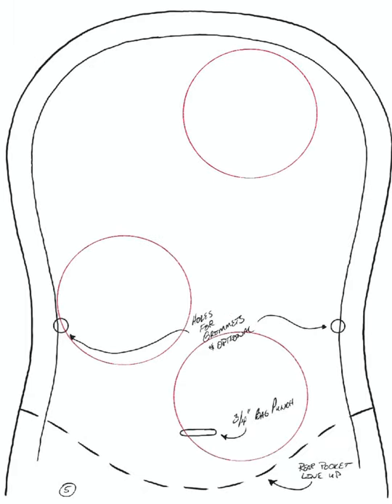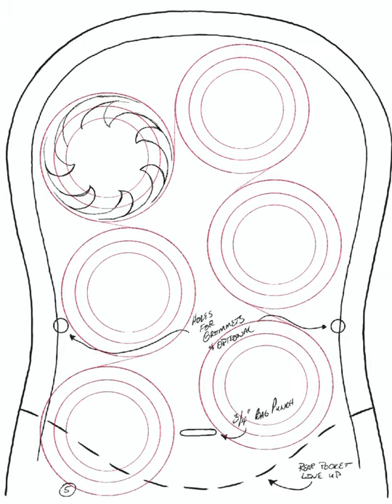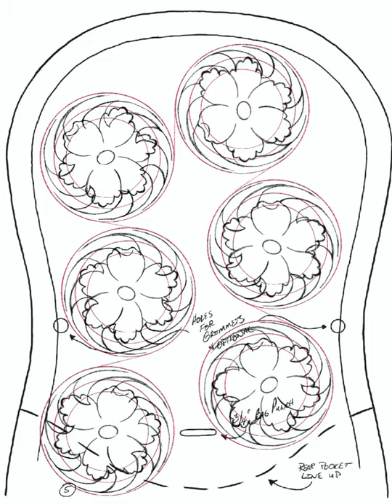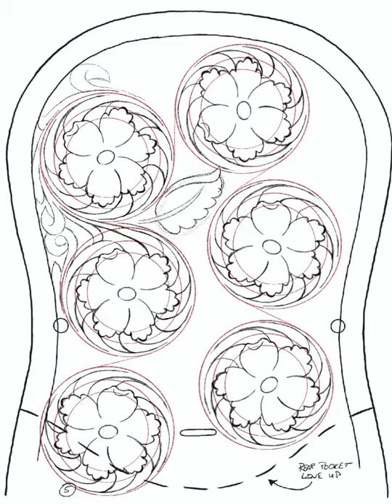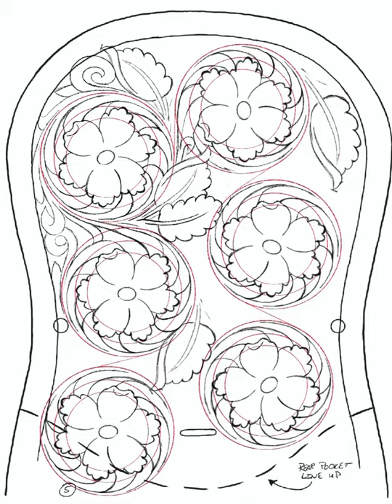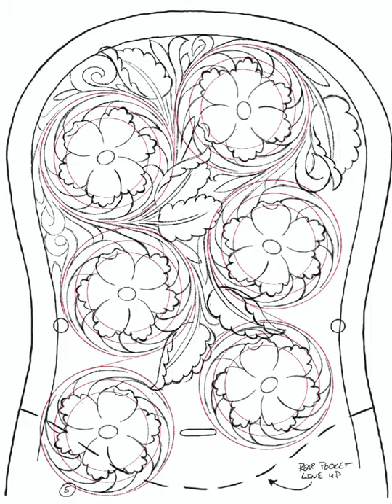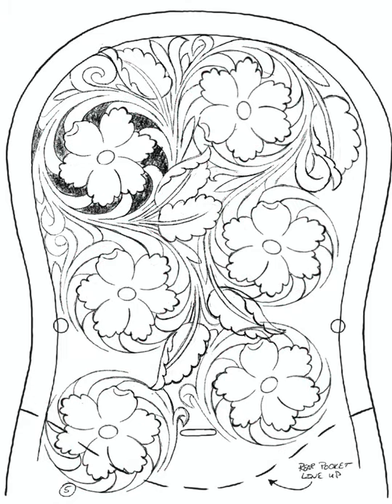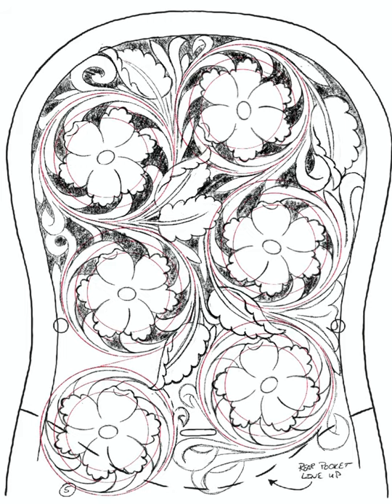Floral tooling designs sketching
After a year of leather craft I want to start making my own tooling patterns and not have to rely￼ solely on pattern packs from other artist. I’ve been reading up on the drawing style and practicing on paper but decided to give procreate a shot. So far I like the process of being able to have layers in the sketch to turn on and off my guide and the copy and paste to add in the same feature in other spots.

Books I read so far
Don Gonzales “Introduction to￼ leather floral design”
Bob Park “creating western floral designs”